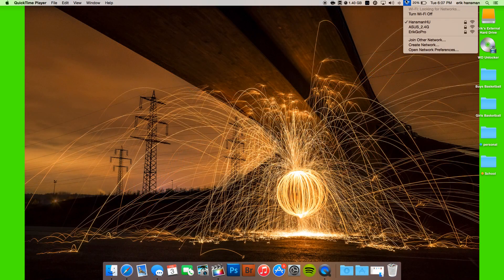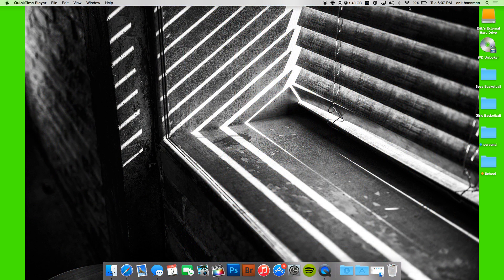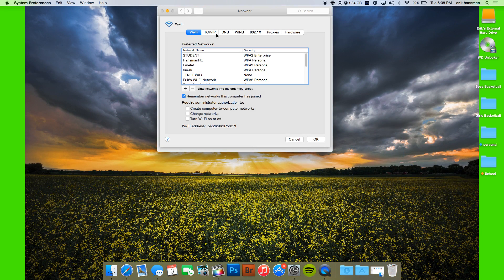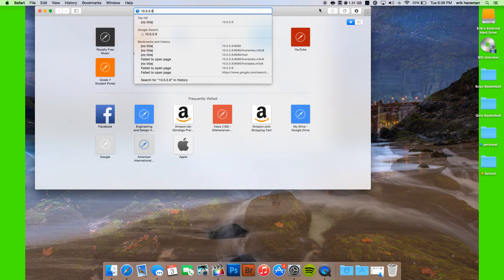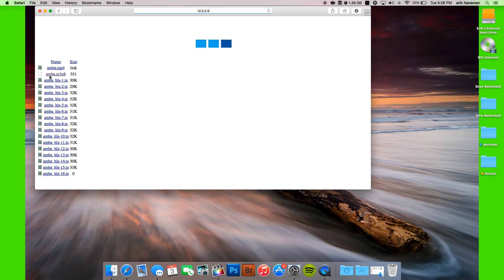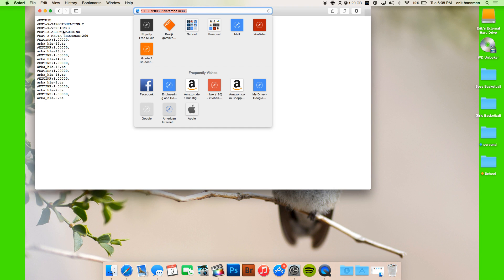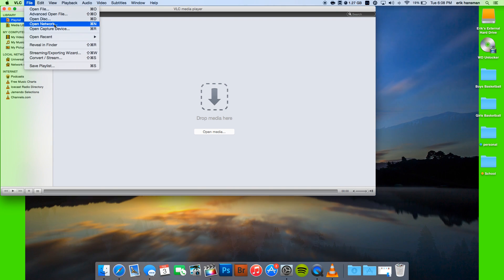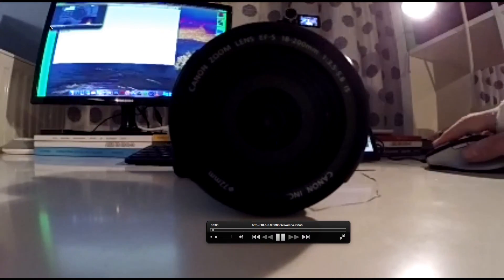How to live stream your gopro to your mac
In this video I show you how to live stream your go pro to your Mac.
If you liked this video please give it a big thumbs up. We would really appreciate it.